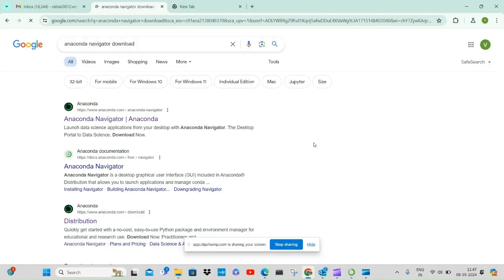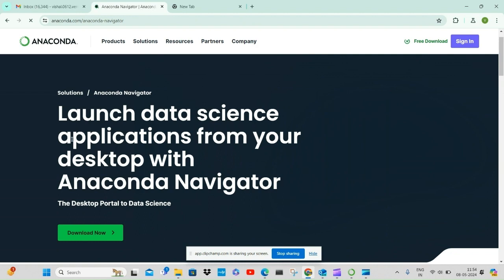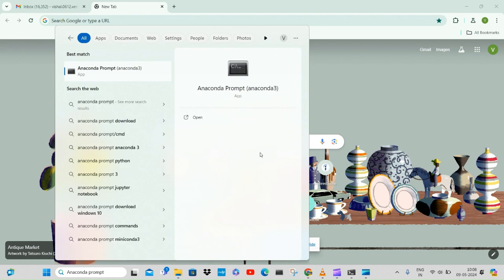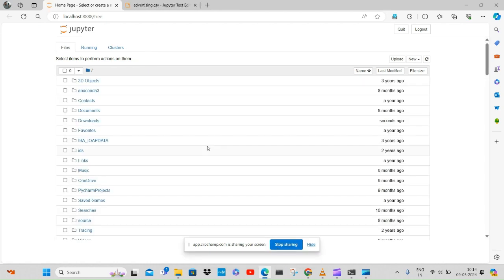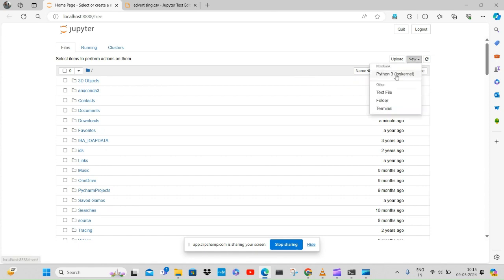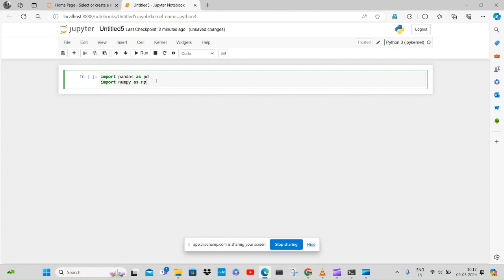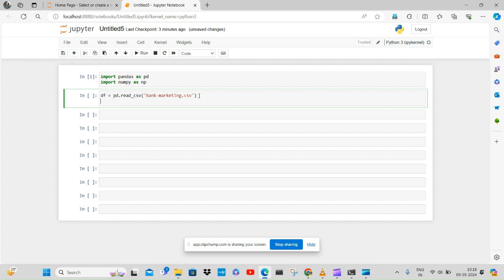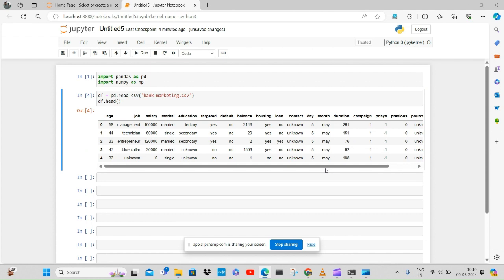Introduction to Python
@BKDataConsultant  Learning Data analysis, and sharing my learning with everyone.